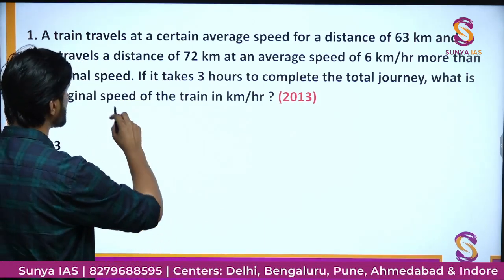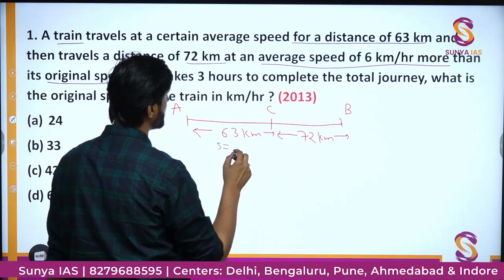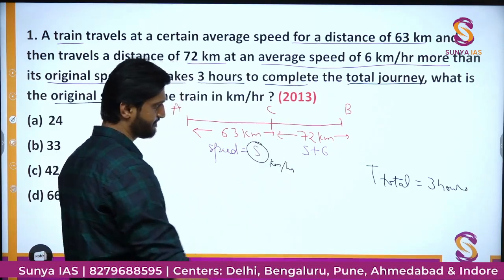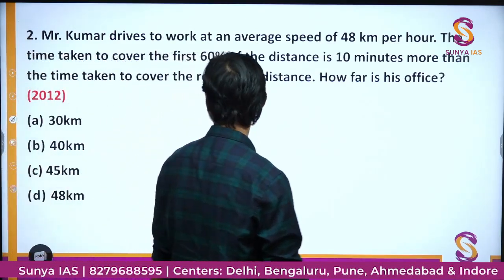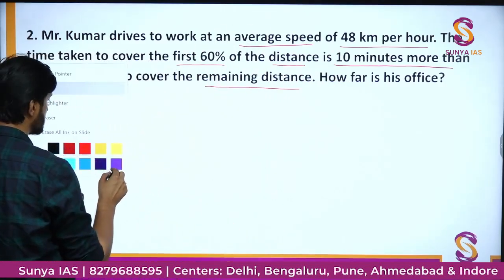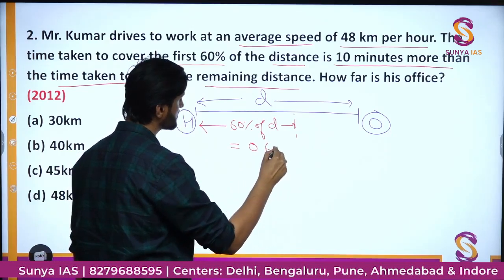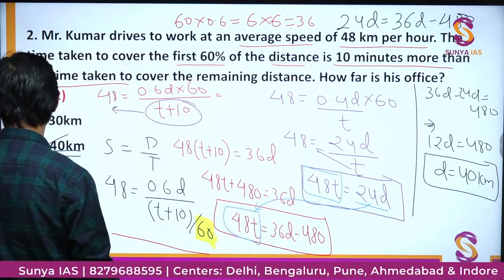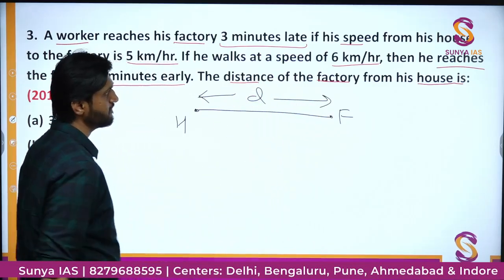CSAT Quant PYQs(Topic-Wise) - Speed, Distance & Time | Part-2 | UPSC CSE Prelims 2023 | Sunya IAS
CSAT Course by Team of IITians(UPSC CSE 2023)